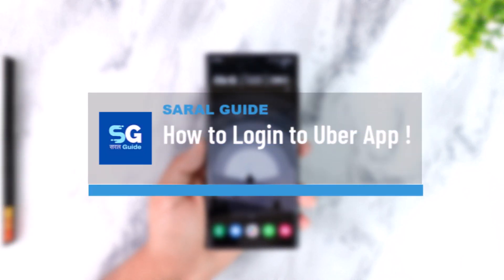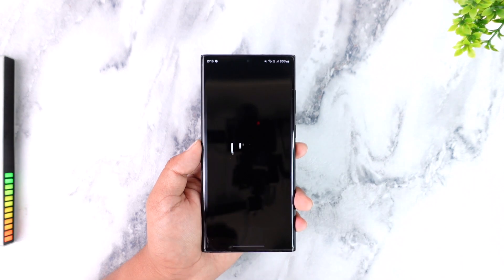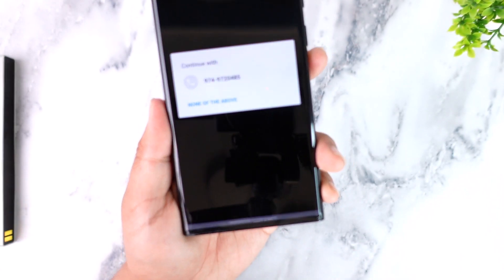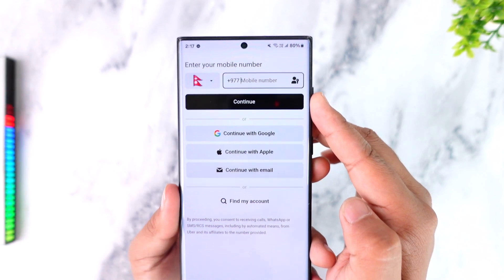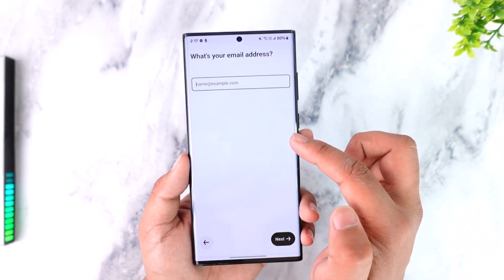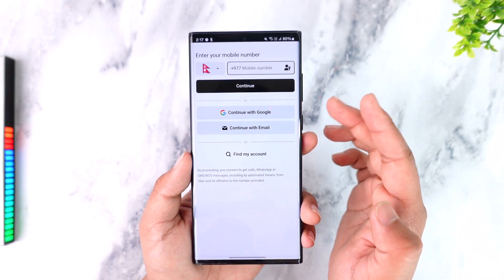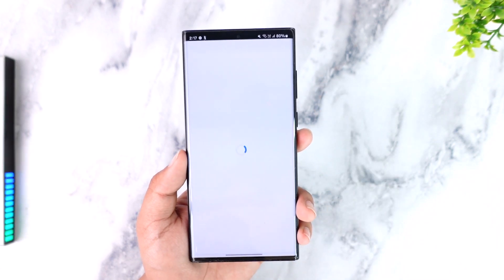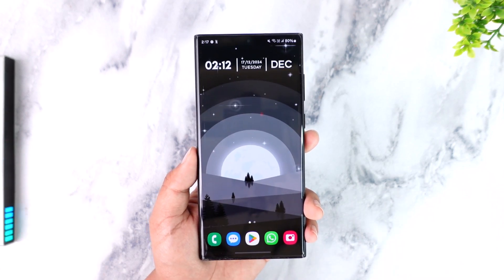How to Login to Uber App !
Logging into your Uber app is a quick and easy process, giving you access to rides, delivery services, and other features offered by the platform. Whether you prefer using your phone number, email, or linking an account like Google or Apple ID, Uber provides multiple login options for your convenience. This guide walks you through the process, ensuring you can seamlessly access your account.

To begin, launch the Uber app on your smartphone. Upon opening the app, you’ll be greeted with an interface prompting you to "Get Started" or "Continue." Tap on the "Continue" button to proceed. From here, Uber will present various login methods. The first and most straightforward option is to log in using your phone number. Enter your phone number, and Uber will send a one-time password (OTP) for verification. Input the OTP and your password, if required, to access your account.

If you’ve linked an email to your Uber account, select the email option, enter your email, and verify the code sent to your inbox. This option is great if you prefer not to use your phone number. Another method is to log in using third-party accounts such as Google or Apple ID. Simply select "Continue with Google" or "Continue with Apple," and you’ll be prompted to choose the respective account linked to your Uber profile.

If you’re using Google or Apple ID, select the account from the list or sign in with your credentials. Once authenticated, Uber will log you into your account, allowing you to start booking rides or using other services.

These login options make accessing your Uber account flexible and straightforward, whether you're logging in on a new device or simply returning to the app. If you encounter issues during the process, ensure that your internet connection is stable and that you have access to the account details or verification codes required.

Timestamps:
0:00 Introduction
0:02 Opening the Uber App
0:09 Overview of Login Options
0:20 Logging in with Phone Number
0:28 Verifying OTP and Password
0:33 Logging in with Email Address
0:41 Logging in with Apple ID
0:45 Logging in with Google Account
0:56 Finalizing the Login Process
1:02 Conclusion